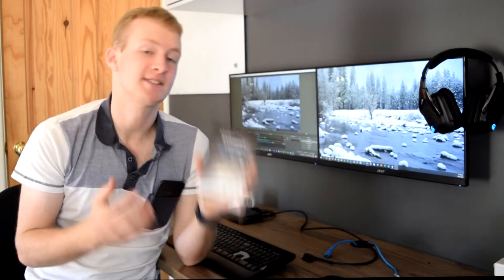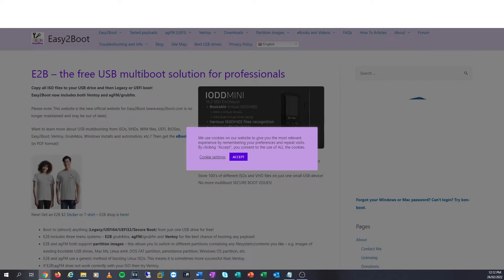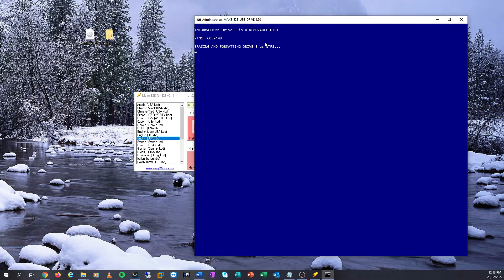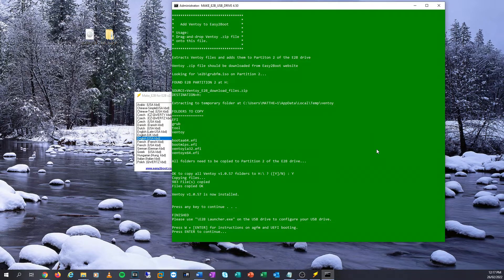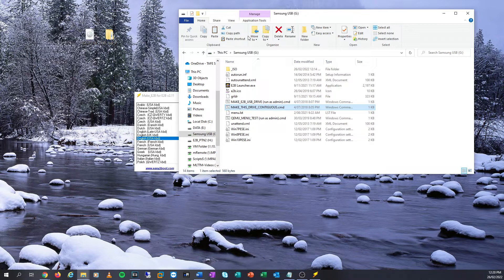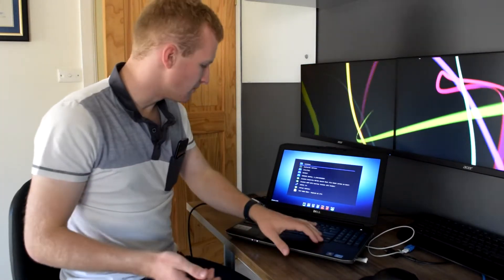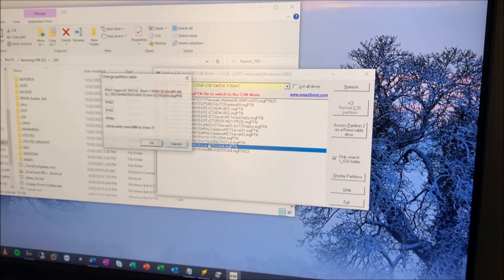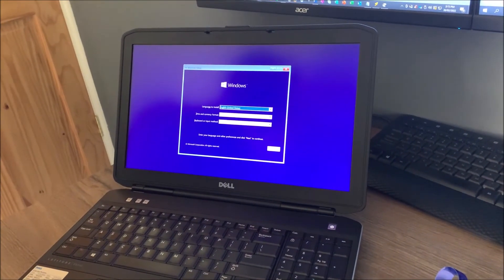Creating the ultimate USB drive using easy2boot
Today we show you how to create the ultimate USB drive with Easy2Boot

Music used

Camera Operations

Matthew Landon the Techno Man

Hi! I’m Matthew Landon, I have a huge passion for Networking and Cybersecurity. I also enjoy the odd bit of gaming here and there,

F.A.Q
I tend to use multiple at once my main camera is a Nikon D330 , I also use a GoPro hero 5 and my phone camera. For aerial photography my Inspire 1

What is your current setup:

I use a variety of systems and lots of VM’s (Virtual Machines) I am using a MacBook Pro for Editing and Work, But have an awesome laptop for gaming with. I also use a desktop mostly for editing and gaming when I go get the time

Can I send you something?